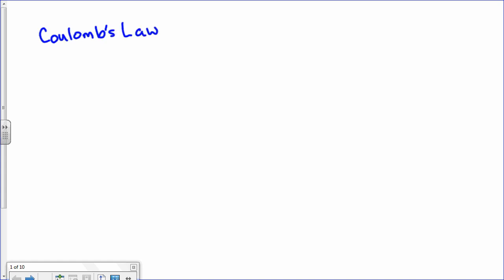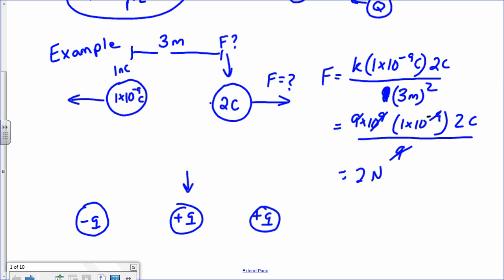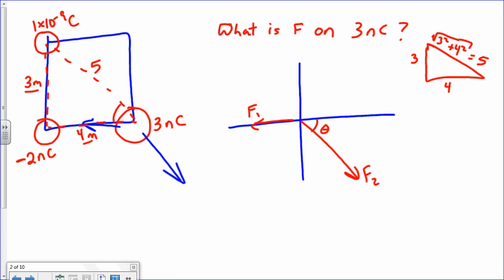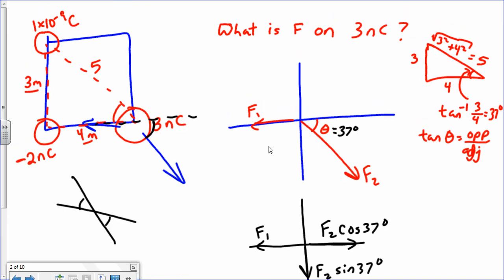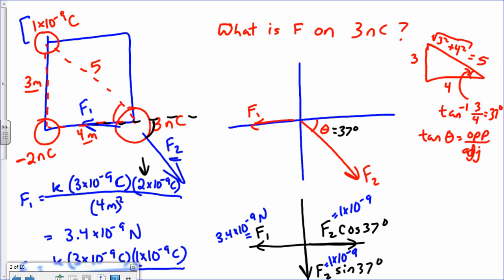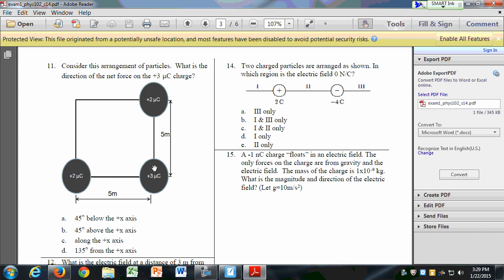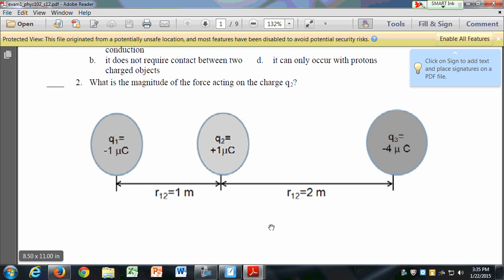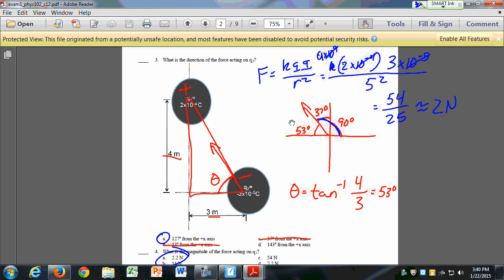phys102 helpsession 22january2014